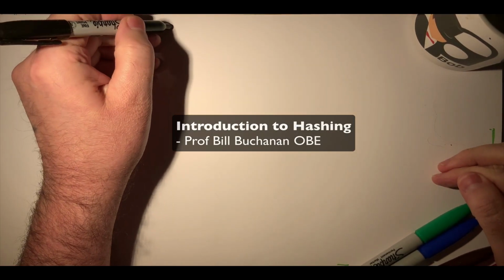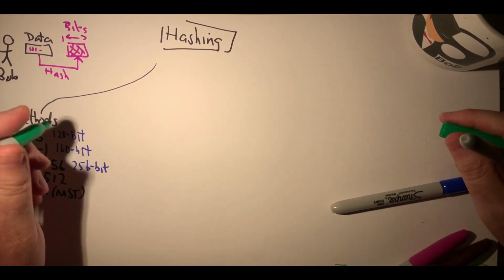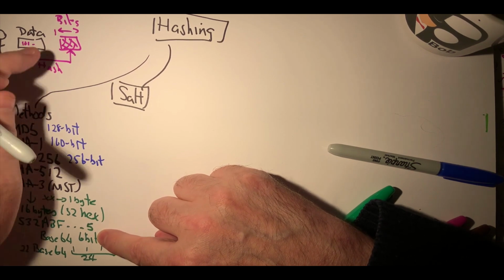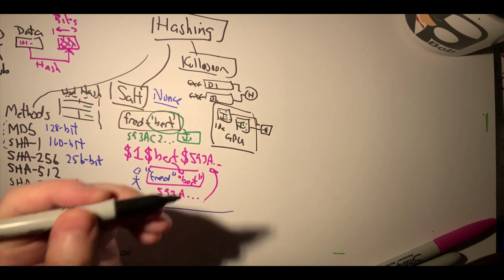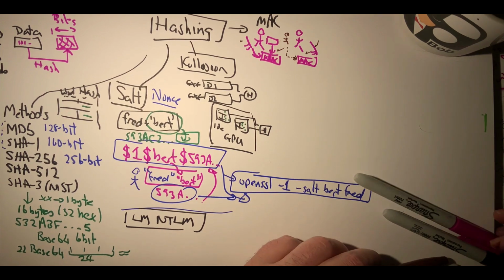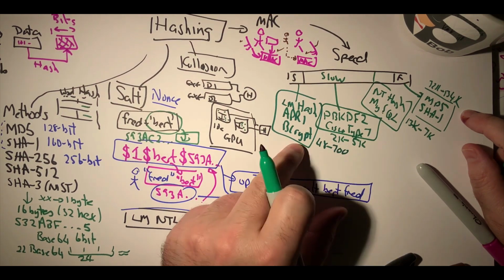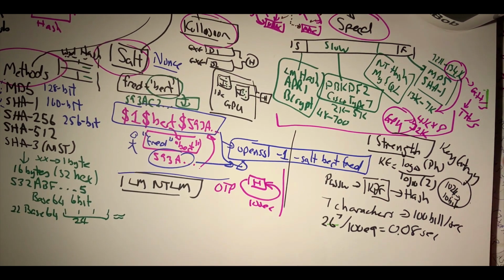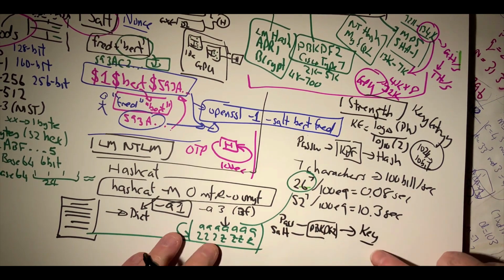Introduction to Hashing